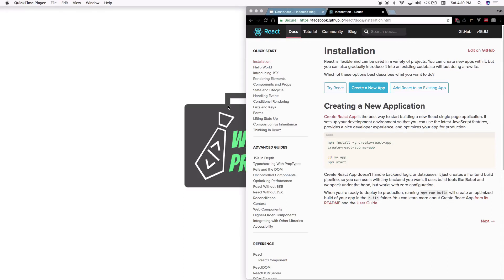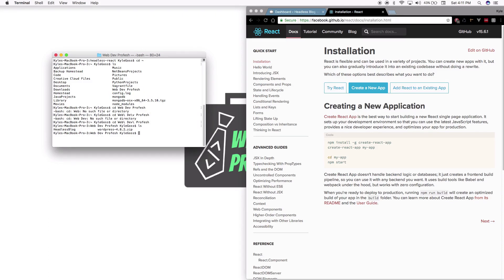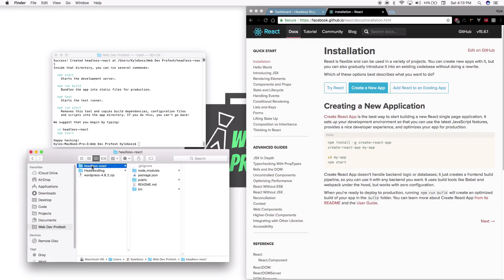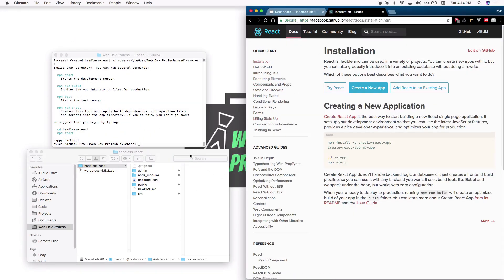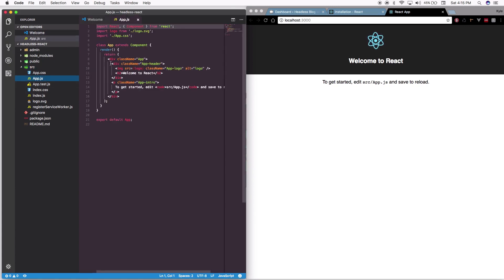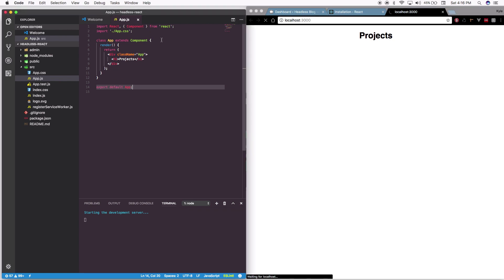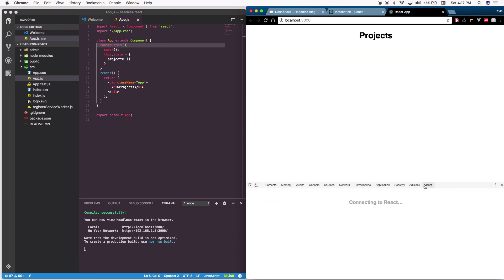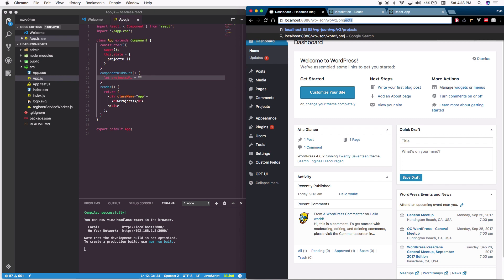Connecting React.js with Headless Wordpress Rest API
In this video I show you how to connect a React.js application to your Wordpress Backend Rest API.